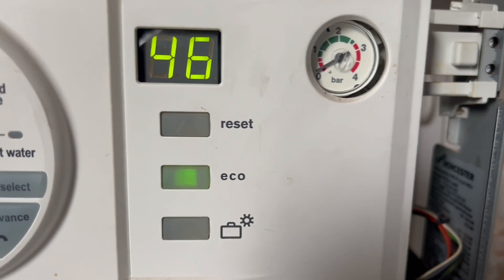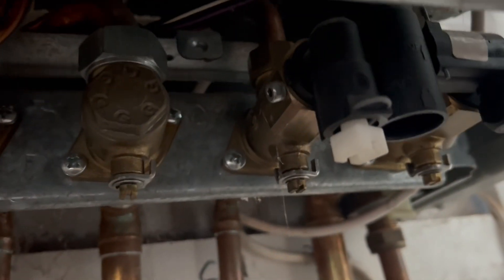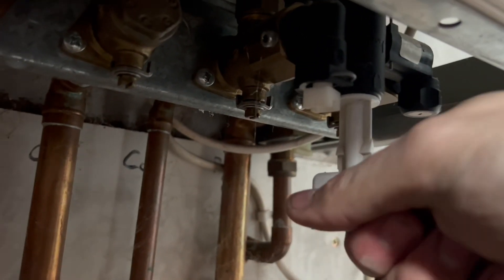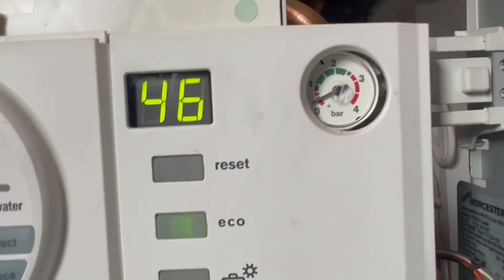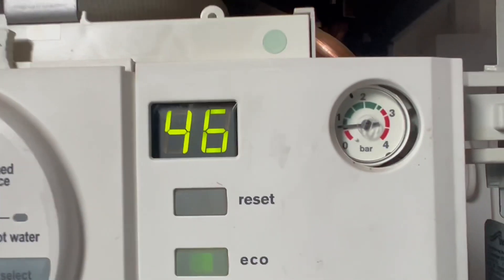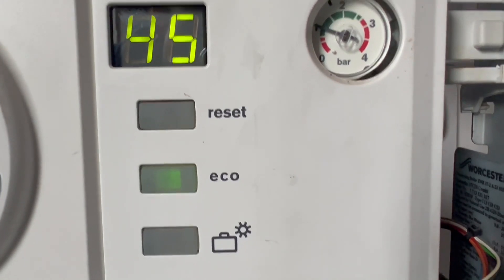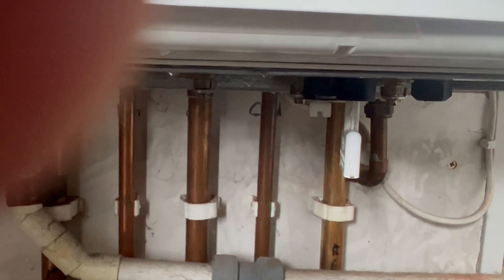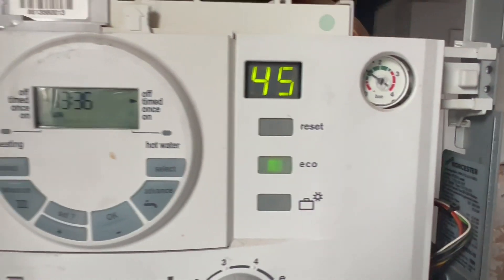Older Worcester boiler? HOW to fill up the pressure using the white key.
This video explains how you should fill up your Worcester Bosch boiler if you have the older style white filling loop key.